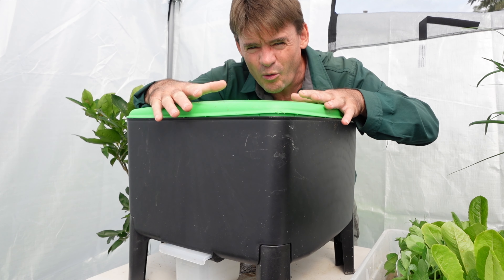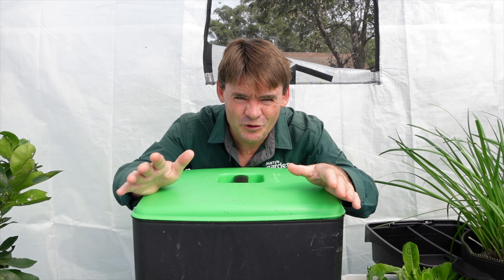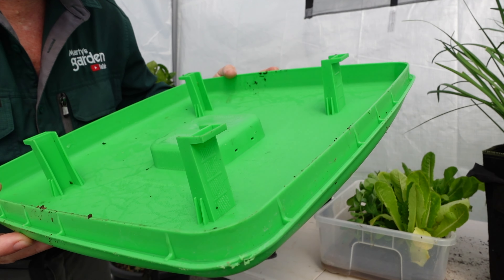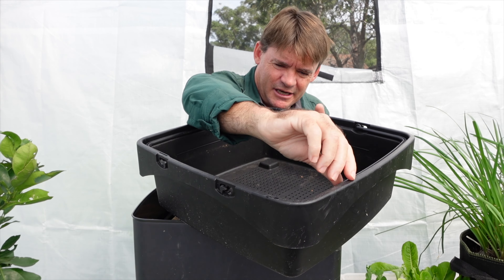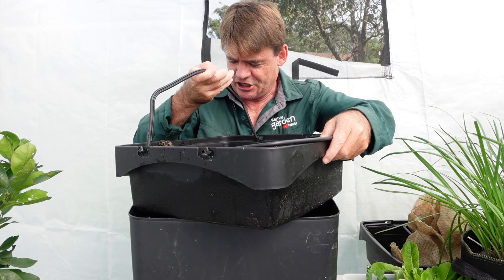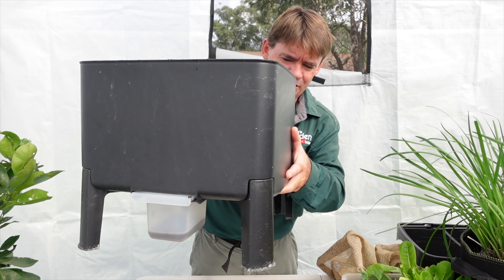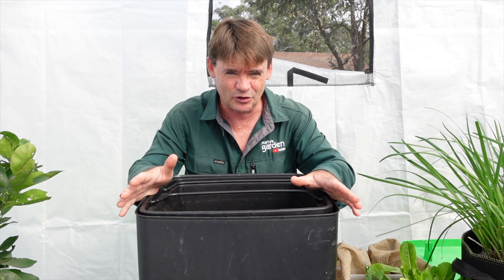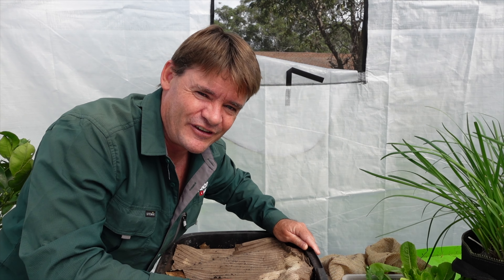Tumbleweed Cube Worm Farm Six Weeks Review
This is a six-week review of my Tumbleweed Worm farm.
I have been using this farm to raise baby worms and had a couple of problems with it.
I really like the catchment system for the liquid but not so fussed on the inside handles anymore.
I have placed a series of links below to other videos related to this product.
Become A Worm Wrangler Level 3 and get access to all my Worm Farming courses & More

Happy Gardening/ Worm Farming
Marty